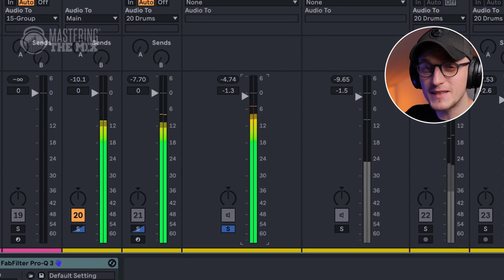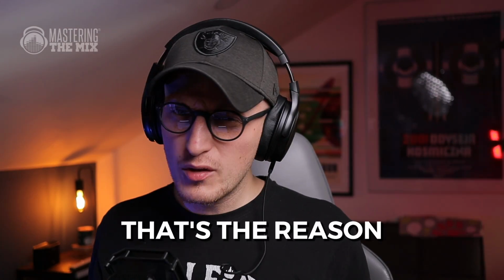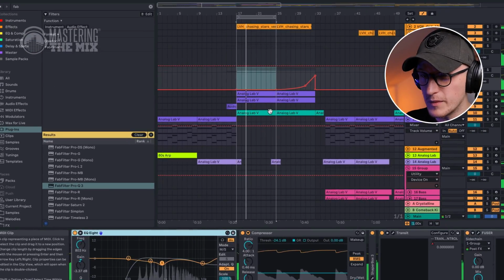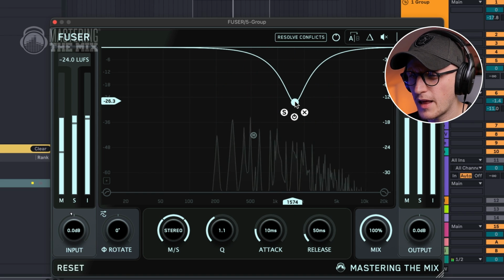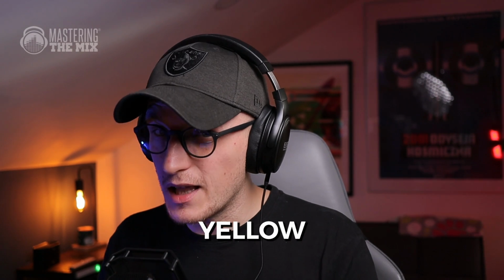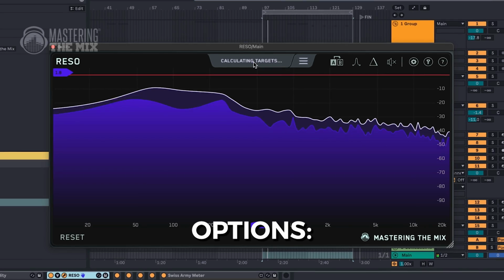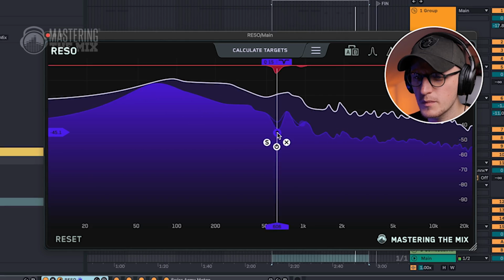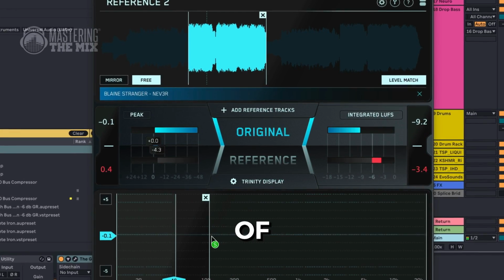3 Steps To Get A Professional Mix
In this video, Zdrewe shows us 3 super-important steps that we should take in every mix to elevate the sound.

0:00 No.1 secret to sound like a pro
0:34 Step 1 - Check your balance
2:02 Step 2 - Smoothen out the conflicts
3:52 Step 3 - Frequency buildups
5:27 Conclusion